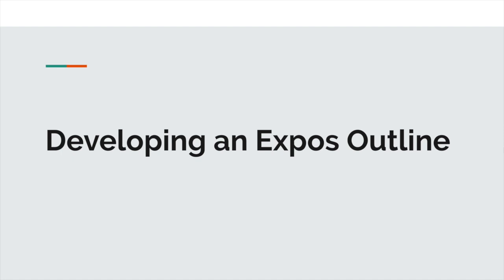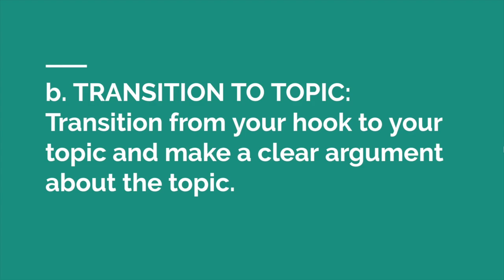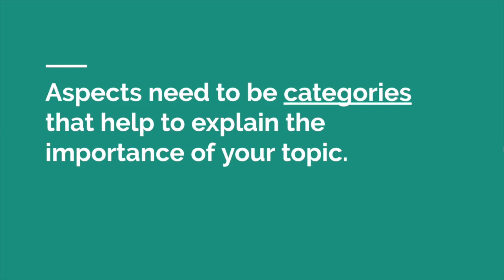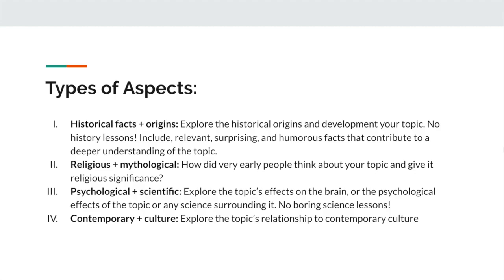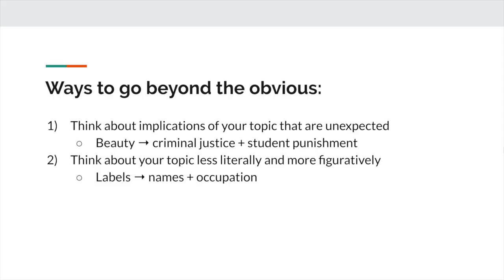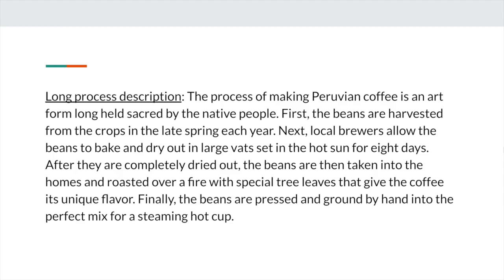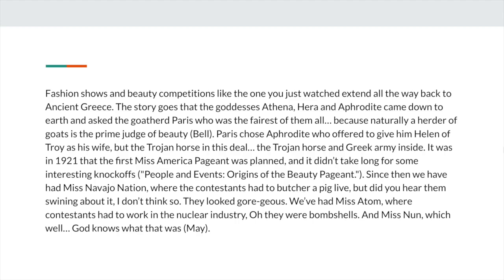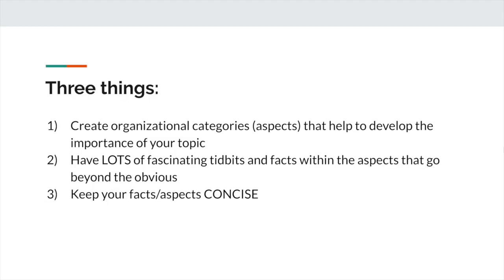Developing an Expos Outline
How to develop an outline for an expository / informative speech.